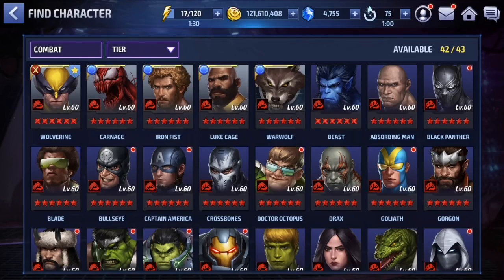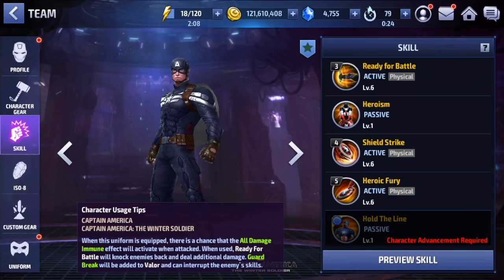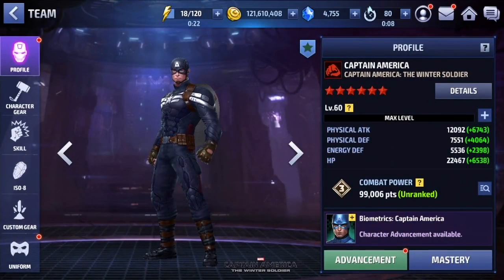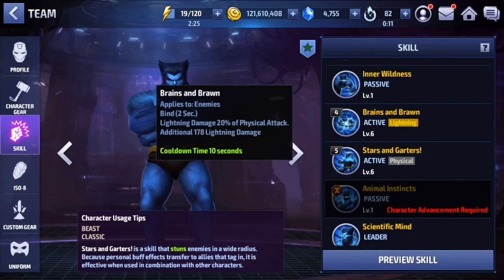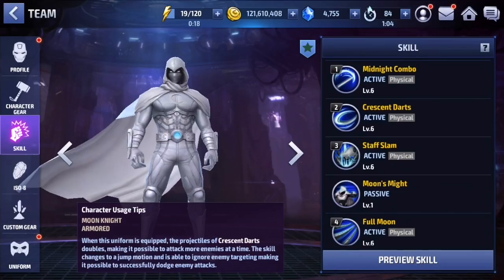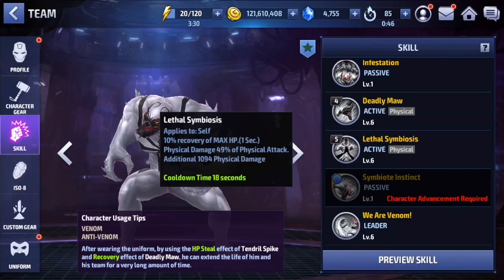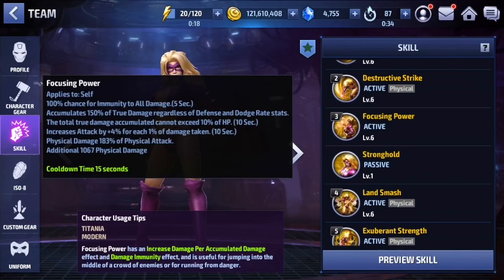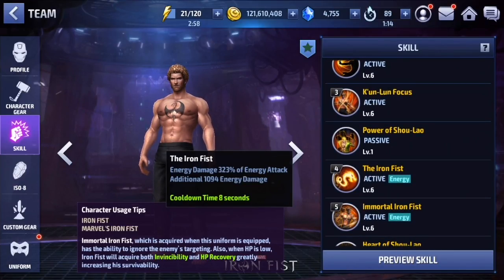TOP TEN COMBAT CHARACTERS | Marvel Future Fight